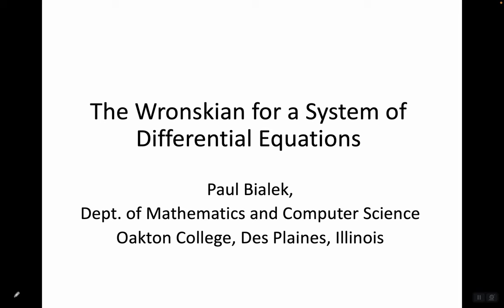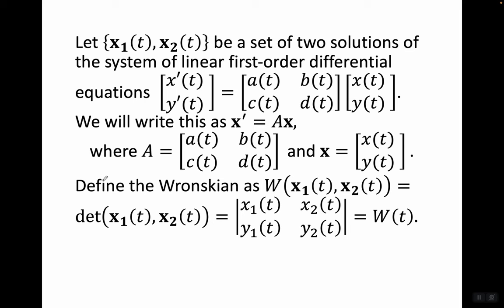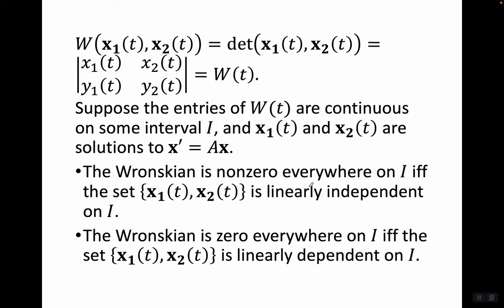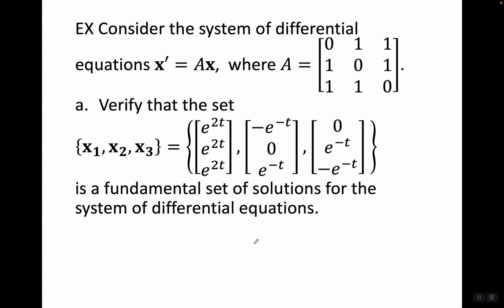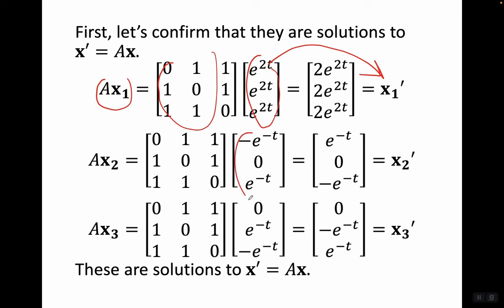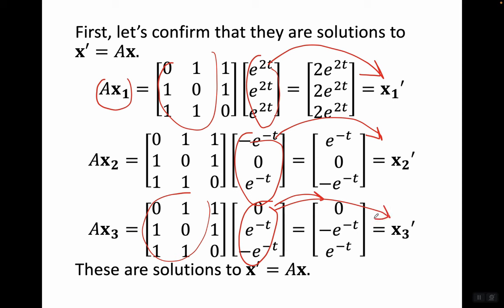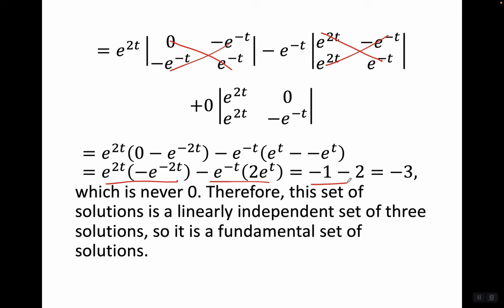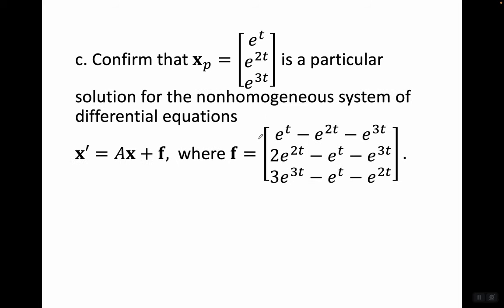The Wronskian for a System of Differential Equations